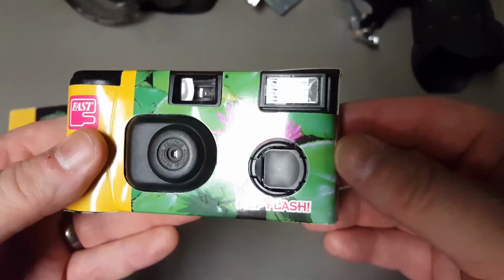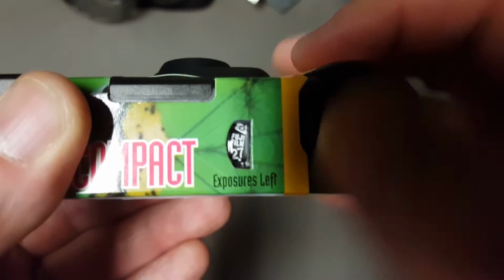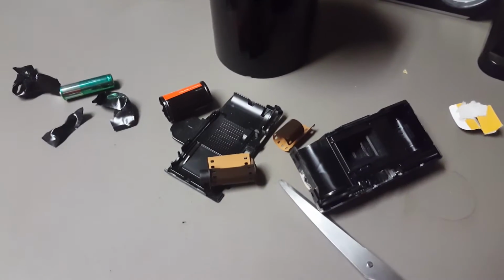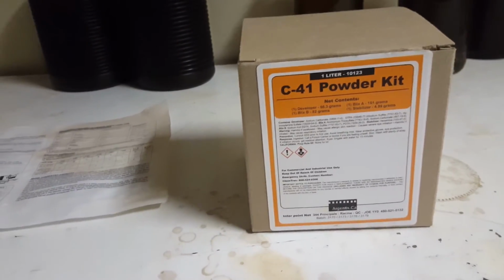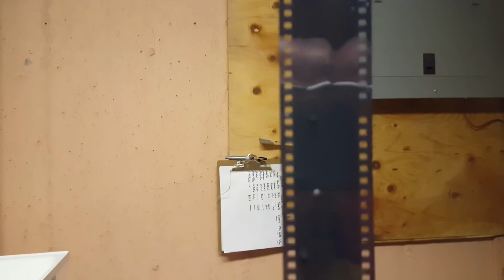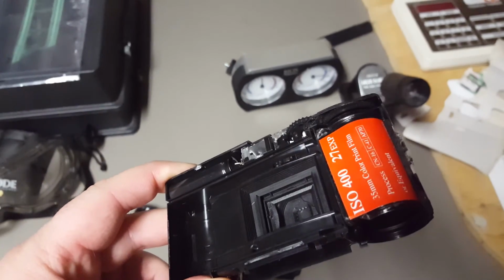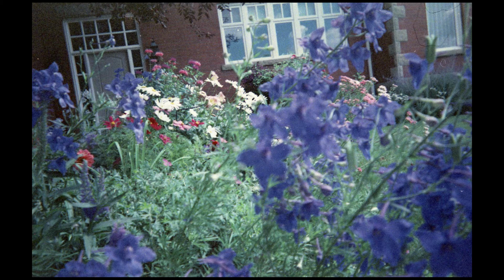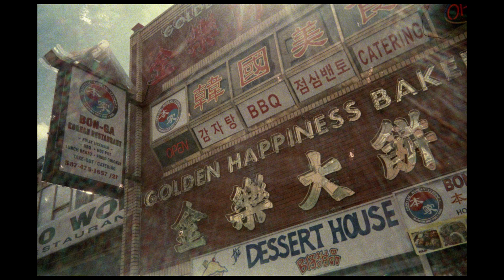Using An Expired Disposable Film Camera - 30 Days of Knight Day 02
30 Days of Knight Photo Marathon - Day Two
Today is a day I should have worn a hat. I take an expired disposable camera with film that expired 10 years ago to China Town in Calgary and see if I can shoot anything creative.